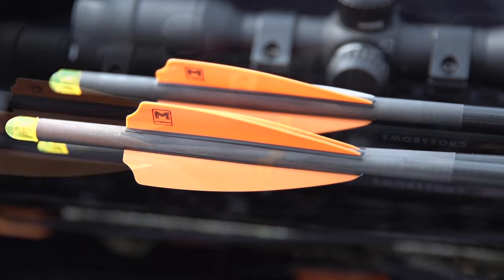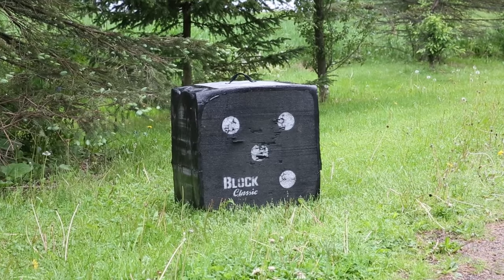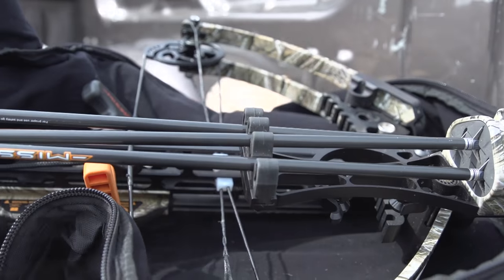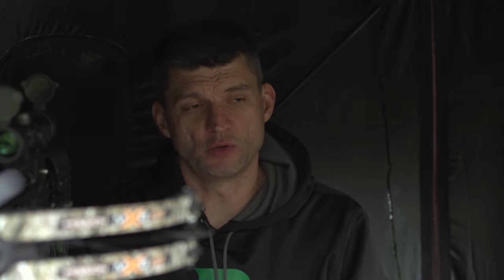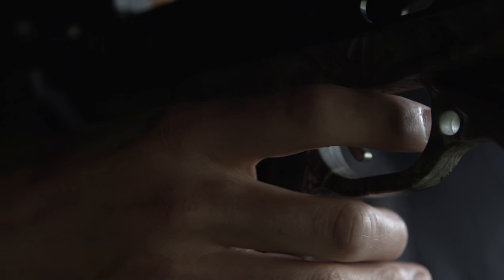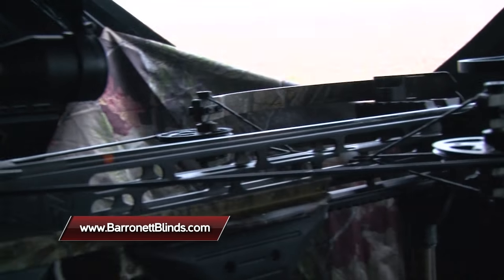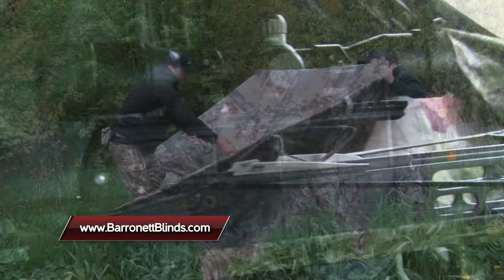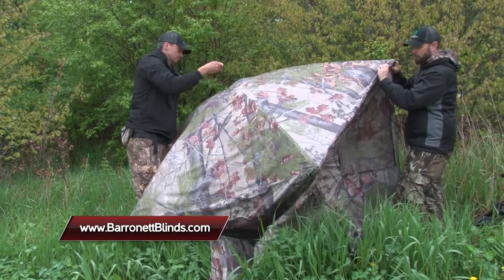MidWest Outdoors TV Show #1598 - Barronett Blinds Shoot Thru Mesh Demonstration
Barronett Blinds Shoot Thru Mesh Demonstration with Michael Furseth.